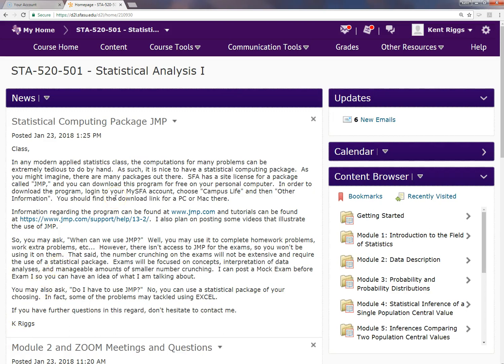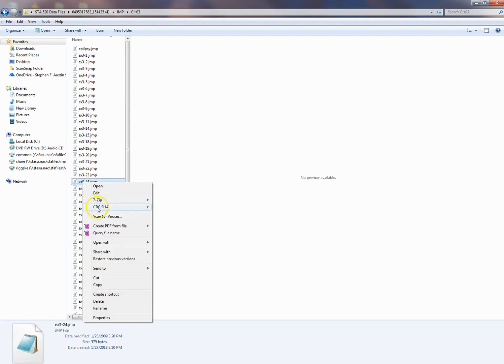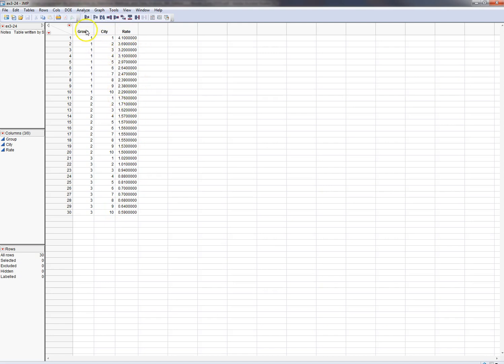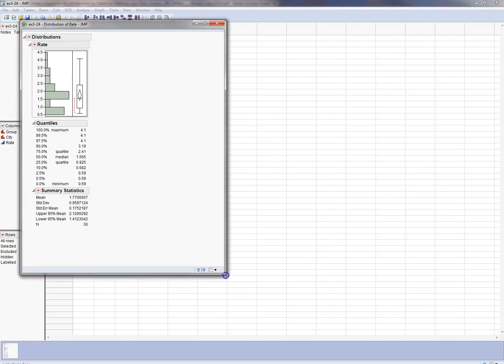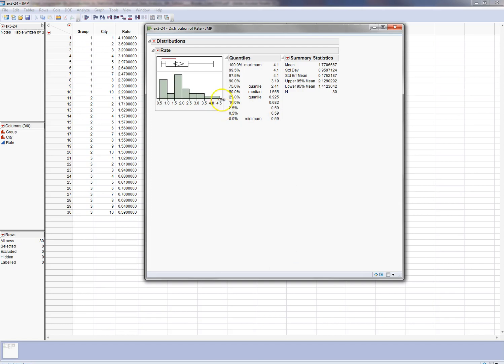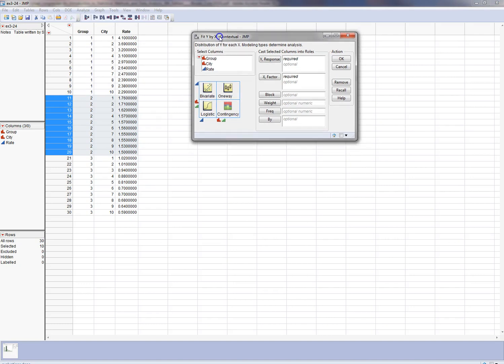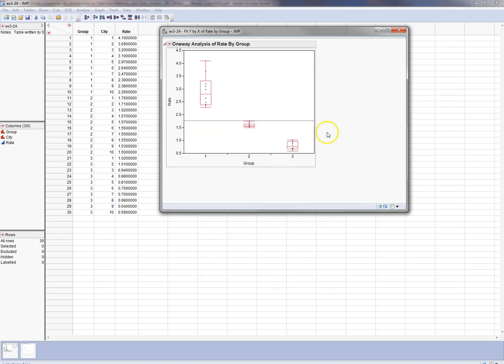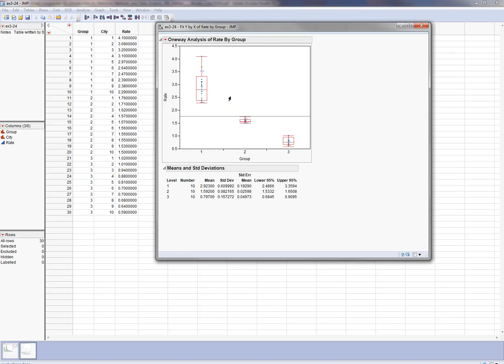JMP Basic Descriptive Stats